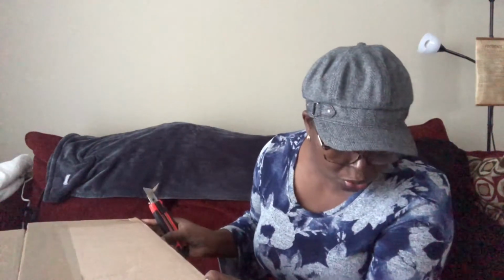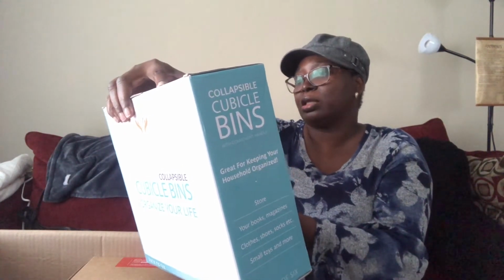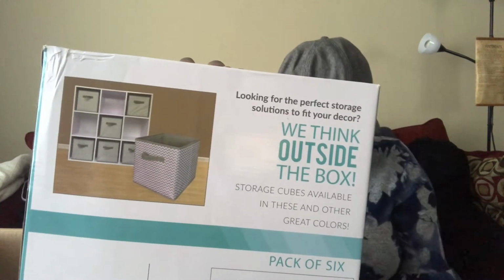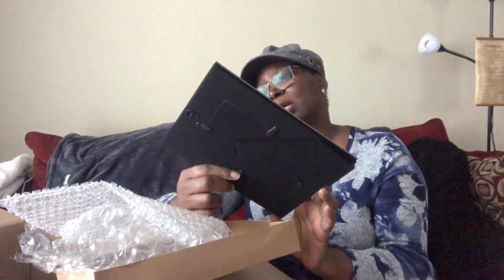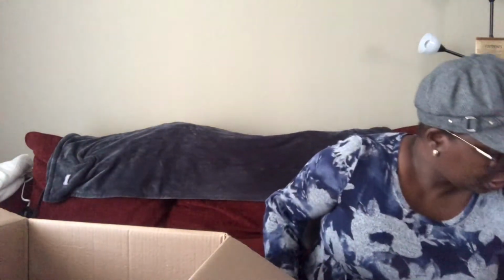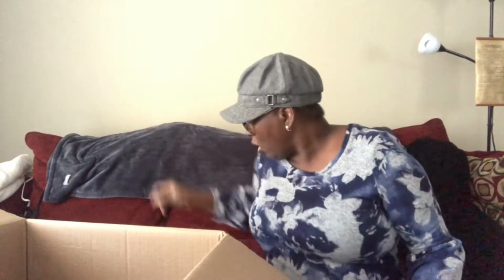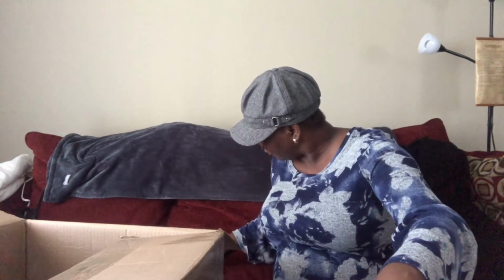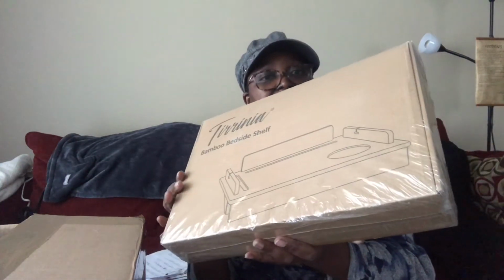Unboxing Home 888 LOTS! 3 out of 4 Boxes.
This is a Home unboxing. #3 out of 4 boxes from 888 LOTS.

My selling platforms

@saveherefirst on Poshmark and Mercari